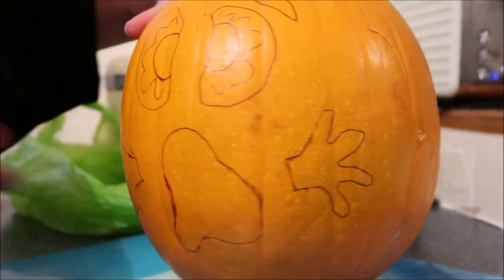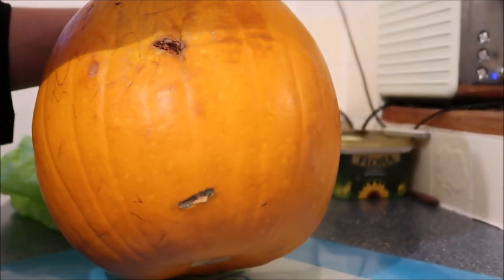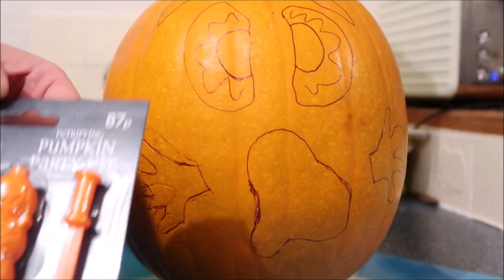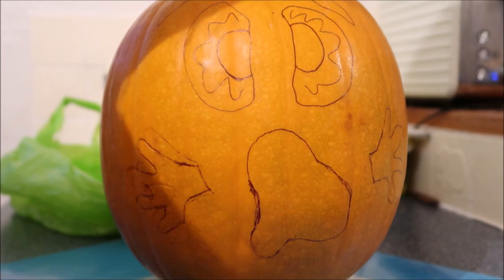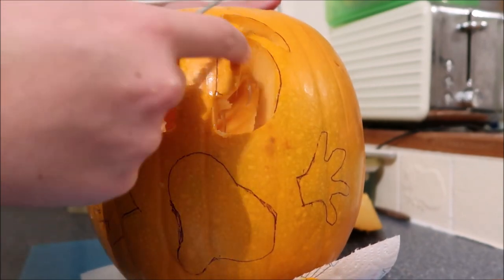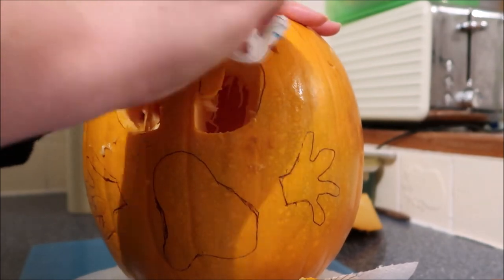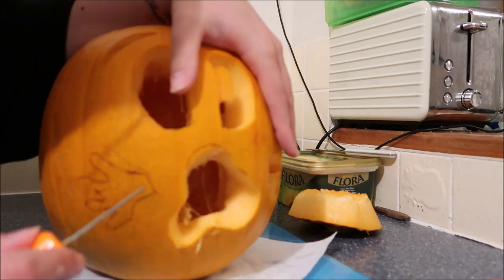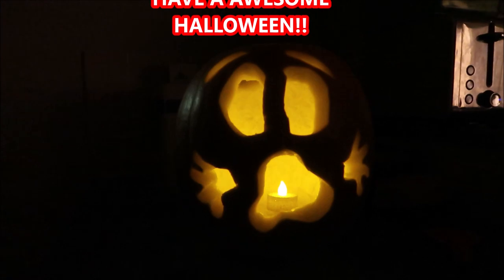Pumpkin Carving - Halloween 2019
Meet Gumpkin. Our Pumpkin 🎃